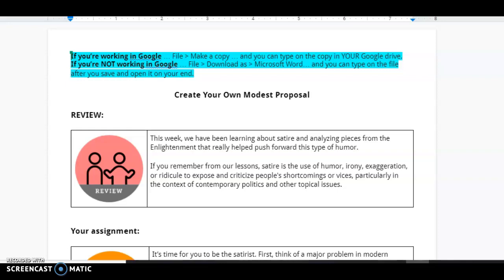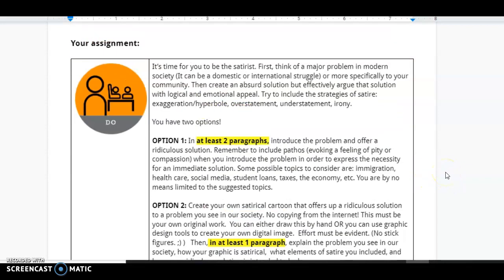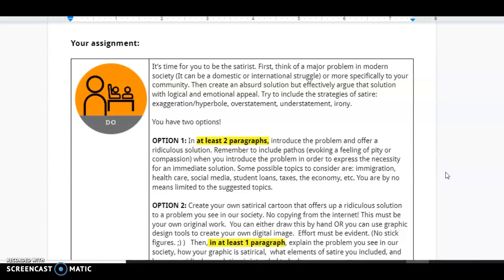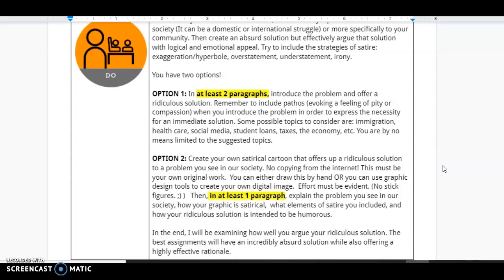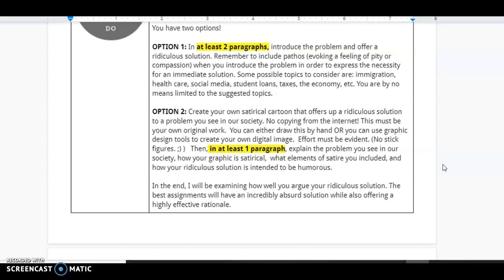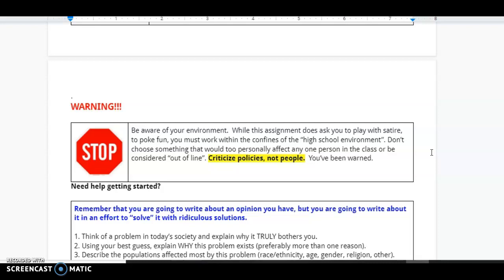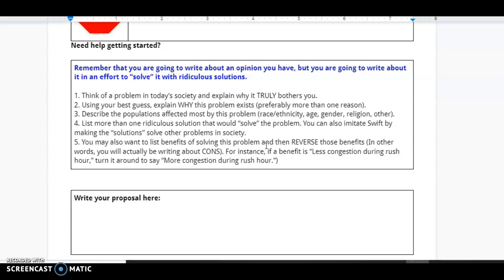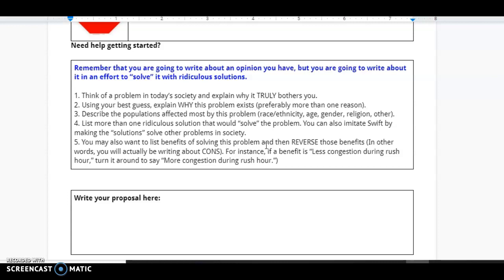UPDATED Modest Proposal Explanation